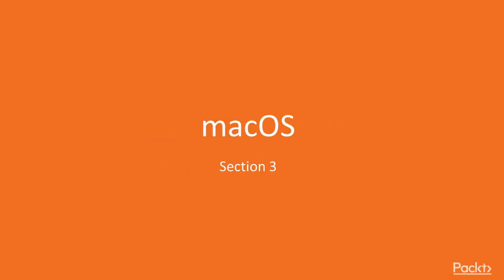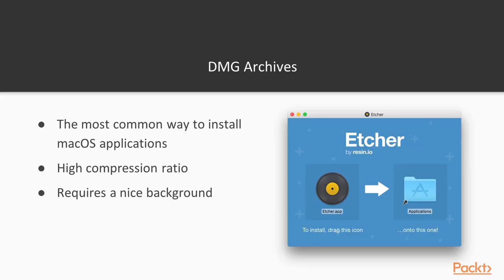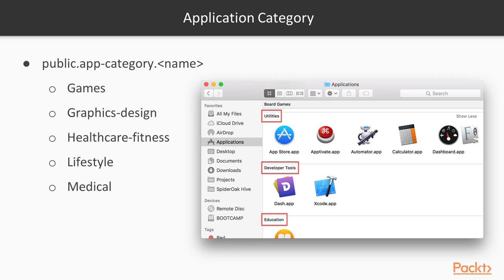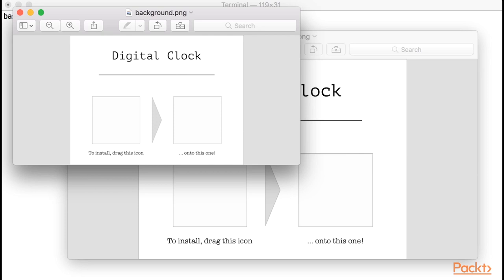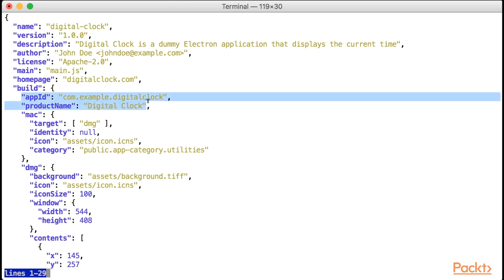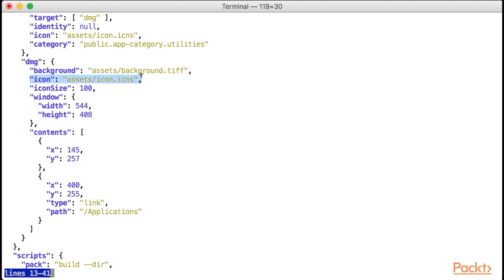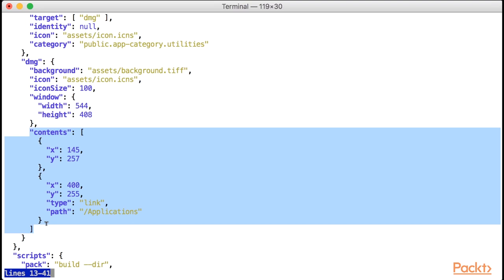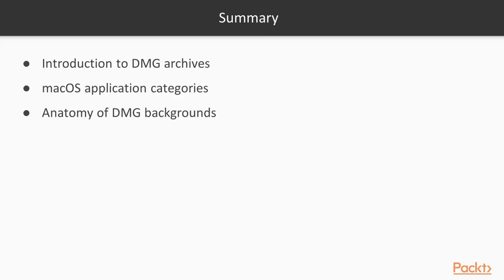Distributing Electron Applications : Building DMG Archives | packtpub.com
In this video, we will build a DMG package using electron-builder
• Explain the DMG package
• Cover DMG specific electron-builder options
• Run demo